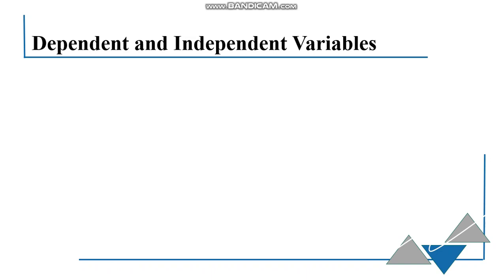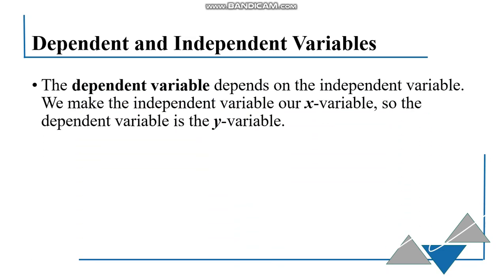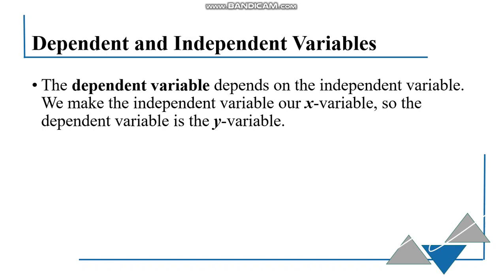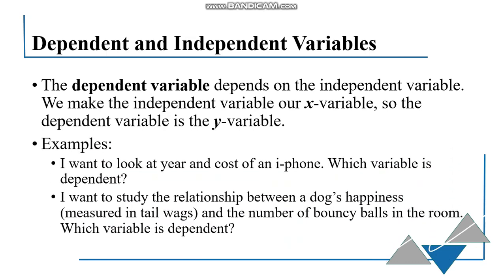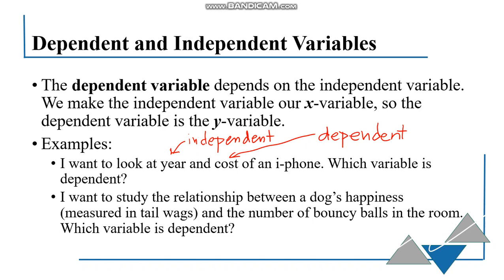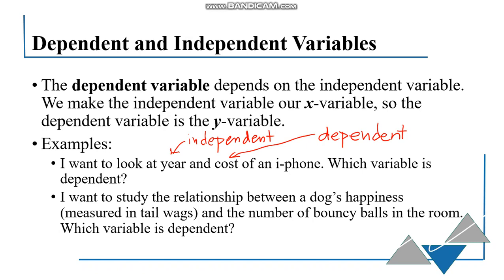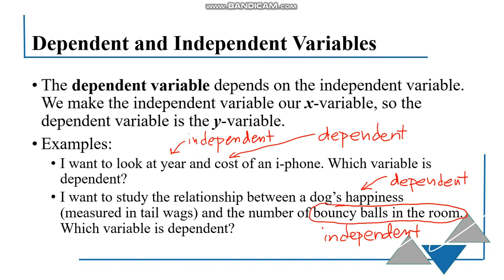IM1 One Last Thing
Dependent versus Independent variables.  For Tuesday, 1 September, 7th Period IM1.